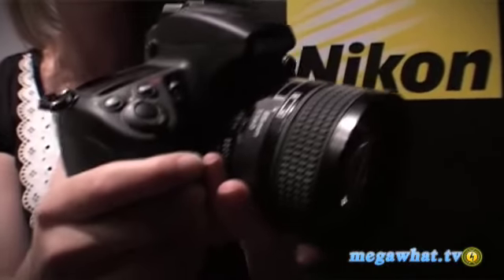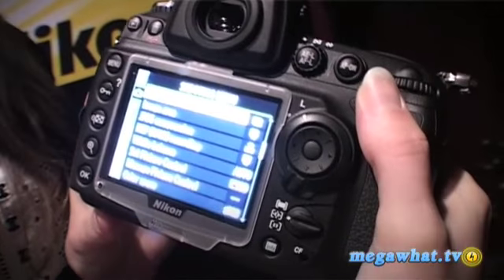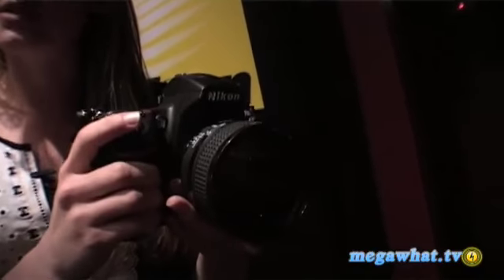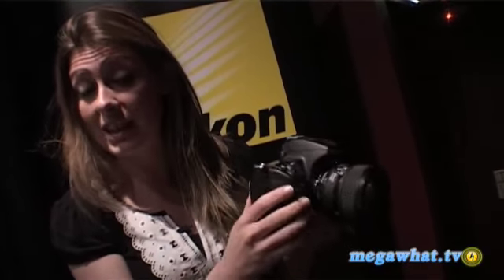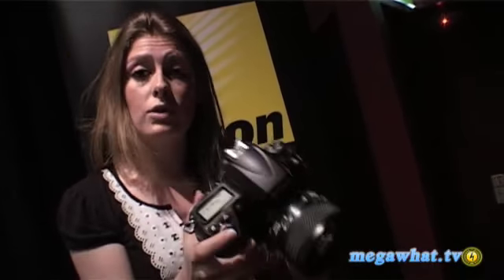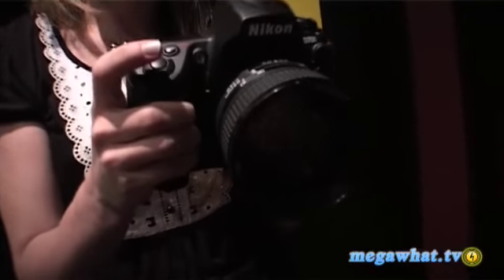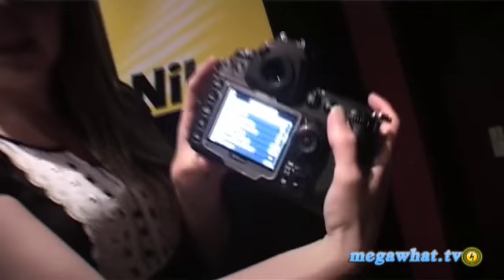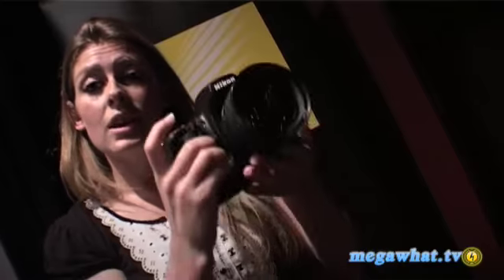Nikon D700 DSLR: First Look review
Katie of Megawhat.tv gets a first look at the latest FX model in the Nikon line up.